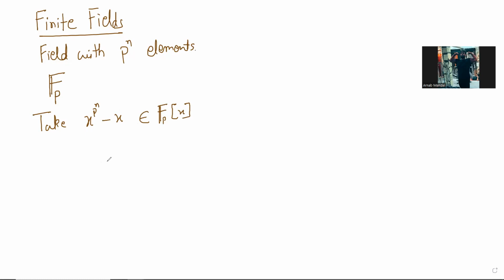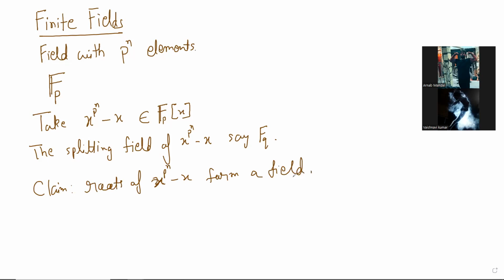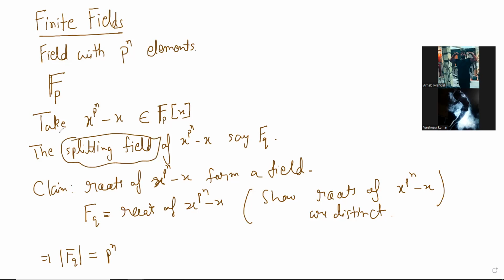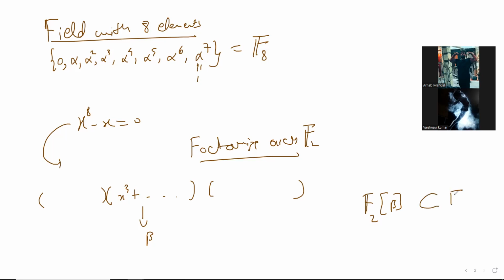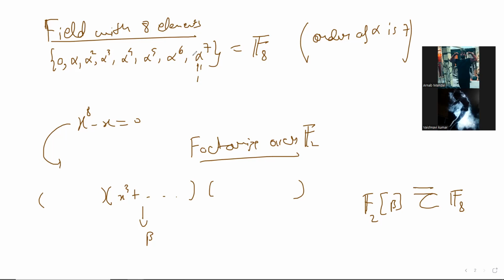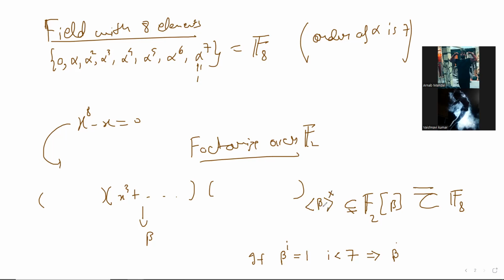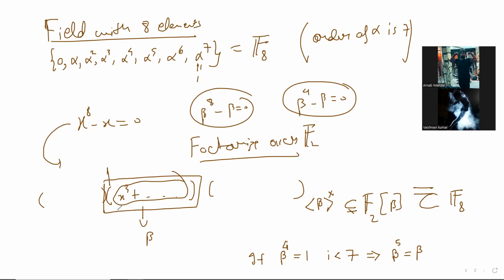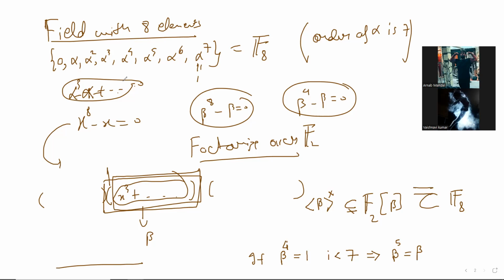A brief introduction to Finite Fields